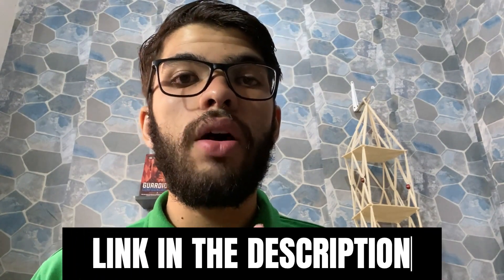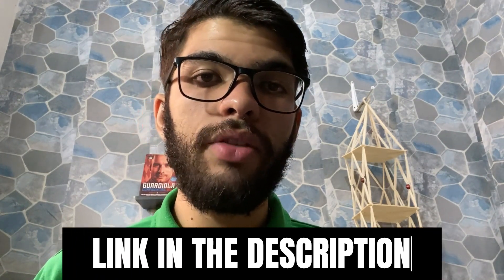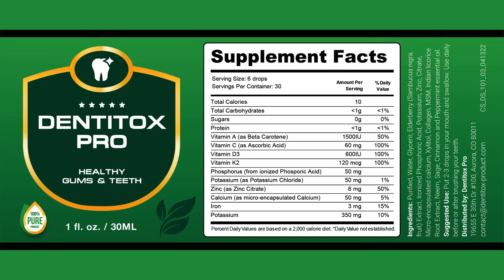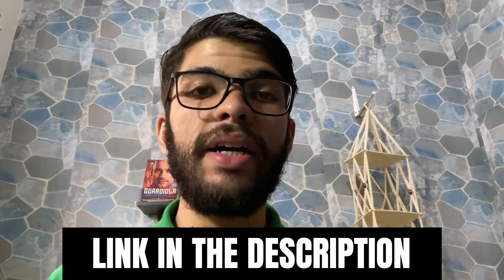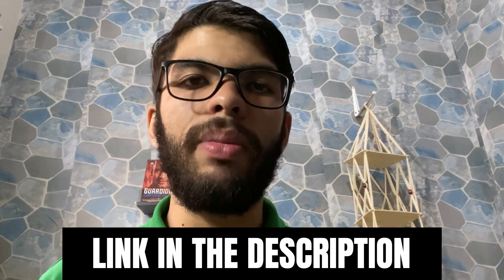DENTITOX PRO REVIEW⚠️URGENT ALERT!⚠️DENTITOX PRO REVIEWS - Dentitox Capsules - Dentitox Pro Reviews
DENTITOX PRO REVIEW⚠️((ALERT IMPORTANT))⚠️DENTITOX PRO REVIEWS - Dentitox - Dentitox Pro Reviews

00:01 Dentitox Pro Review
00:24 Alert!
01:25 Dentitox Pro Benefits
01:38 Dentitox Pro Supplement
03:19 Dentitox Pro Reviews

Dentitox Pro Review: Transforming Dental Health Worldwide

Dentitox Pro has taken the dental supplement world by storm with its innovative approach to addressing common dental issues. This potent oral supplement claims to be the answer to problems like bleeding gums, toothaches, tooth decay, bad breath, and more. How does it work? Dentitox Pro targets these issues by tackling gum inflammations, removing bacterial plaque from your gums and teeth, and aiding in the regeneration of damaged gums and teeth.

Created by Marc Hall, Dentitox Pro is the result of years of research and development. Its formula is a precise blend of natural ingredients that have garnered recognition from professionals and specialists in the field. This supplement is recommended by experts and is making waves worldwide.

So, how should you use Dentitox Pro? It's simple! Take 6 drops of Dentitox Pro 20-30 minutes before an important meal each day. You can choose whether to take it at breakfast, lunch, or dinner; the key is to maintain consistency throughout your treatment for the best results.

Dentitox Pro's formula draws inspiration from ancient African tribal rituals and incorporates a blend of plants, herbs, minerals, and vitamins, including Vitamin C, D3, K2, sage, cinnamon extract, elderberry extract, and more. These ingredients have been thoughtfully combined by Marc Hall to create a potent mix that supports overall oral health.

It's important to note that Dentitox Pro is exclusively available on its official website, ensuring you get the genuine product. Individual results may vary, but many users have reported positive changes in their oral health after using Dentitox Pro consistently for 3-6 months.

In summary, Dentitox Pro is a groundbreaking dental supplement designed to improve the health of your teeth and gums. With its natural ingredients and unique approach, it has earned its place as a trusted solution for dental problems. Give it a try and embark on your journey towards better oral health today!